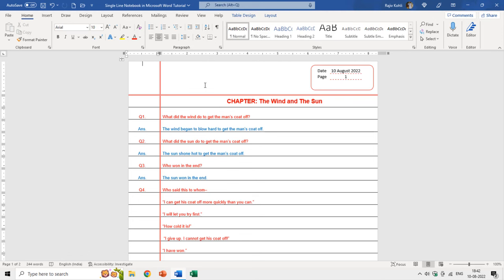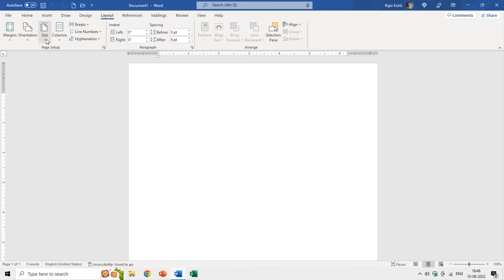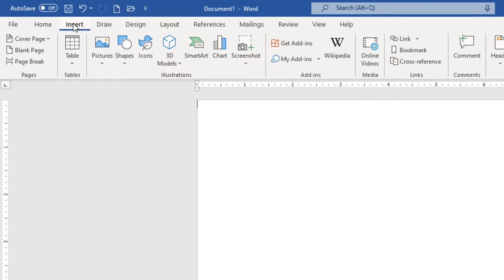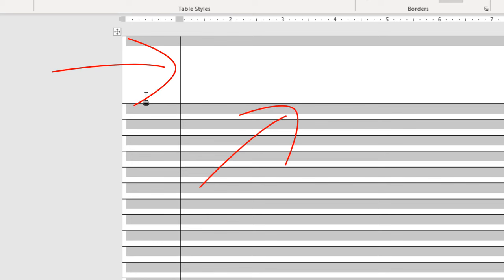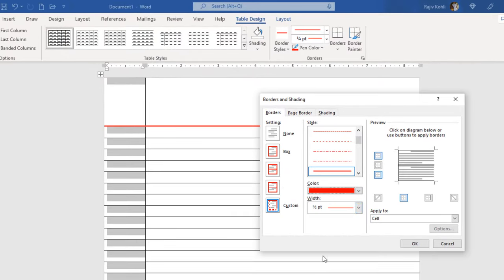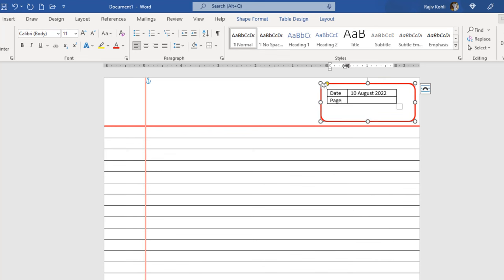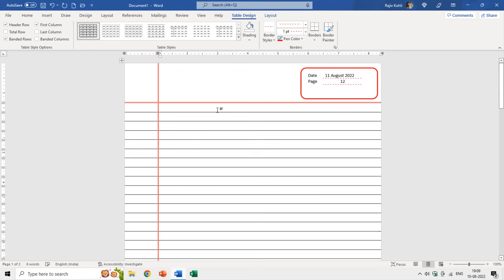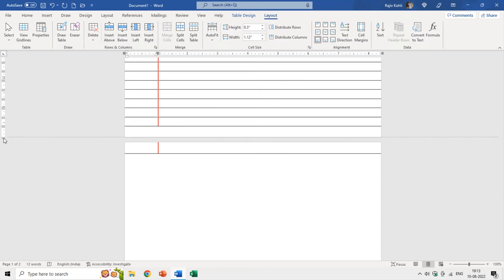Designing Notebook Paper in Microsoft Word Tutorial for Beginners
Learn how to create single-line notebook paper in Microsoft Word using tables. This step-by-step tutorial demonstrates how to customize borders, shading, and text for a realistic notebook paper design.

✍ Creating Notebook Paper in Word with Tables
Discover how to utilize Microsoft Word's Borders and Shading features to craft a personalized table for notebook paper. Follow the tutorial to create a design similar to a single-line notebook paper.

Adjust Page Settings:
Before starting, set the page margins, orientation, and size according to your intended paper size. Ensure your document matches the size of the paper you plan to use.

Insert a Table:
Navigate to the "Insert" tab and click on "Table." Choose "Insert Table" and select the desired number of columns and rows (e.g., 2 columns and 25 rows).

Customize Table Design:
Modify the column width, row height, and other table settings as needed. Access the "Table Design" tab to adjust the border style, color, and width for a realistic notebook paper appearance.

Draw Additional Elements:
Add shapes, such as rounded corner rectangles, to create sections for elements like the date and page number. Format these shapes to match the notebook paper's style.

Format Text:
Insert a small table within a cell to enter dynamic content like the date and page number. Customize text formatting, alignment, and appearance.

Adjust Vertical Alignment:
To ensure the text aligns properly within cells, modify the vertical alignment settings. Set it to "Bottom" to simulate notebook paper text alignment.

Expand or Reduce Rows:
Use the "Tab" key at the last cell to add new rows. Adjust row heights to fill the entire page or maintain a consistent notebook paper look.

Final Touches:
Fine-tune the design by center-aligning headings, increasing font size, and enhancing formatting details.